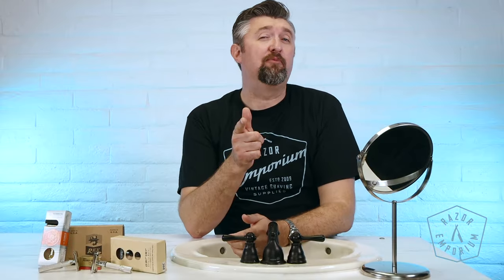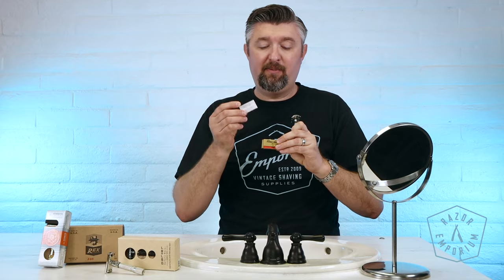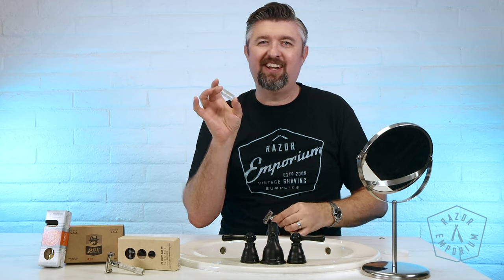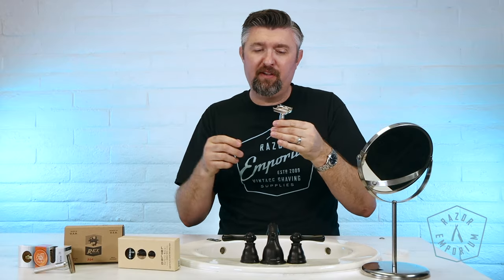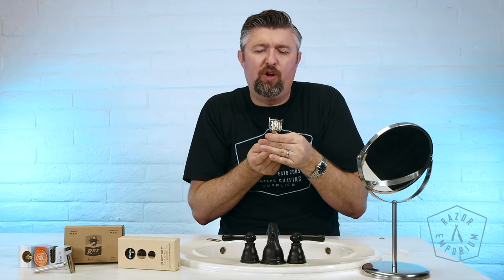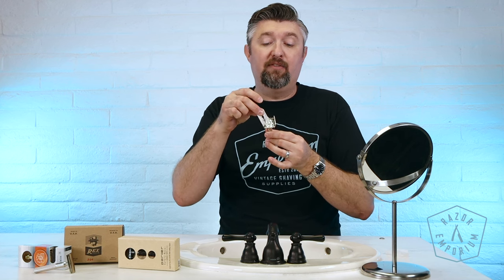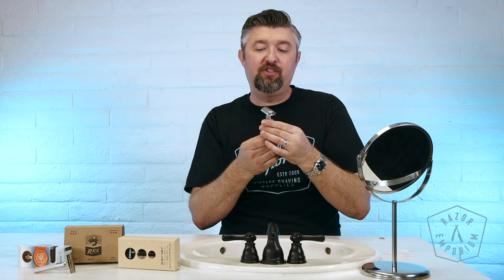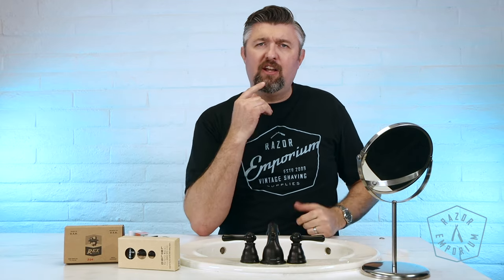How to Load a Double Edge Safety Razor for your 1st Traditional Wet Shave